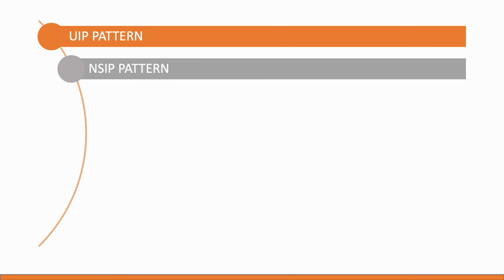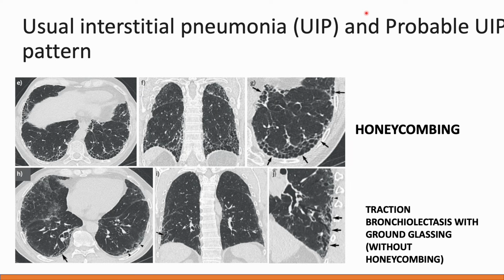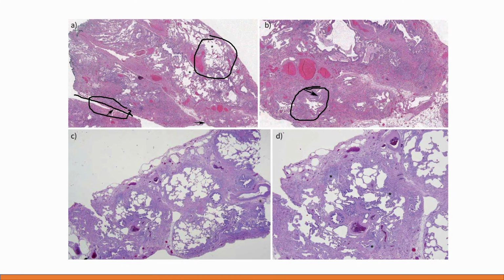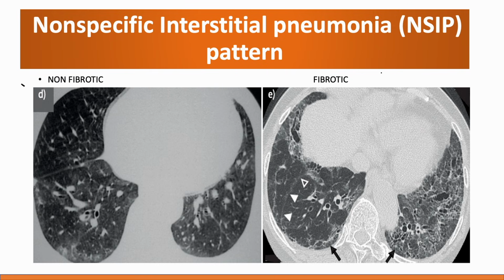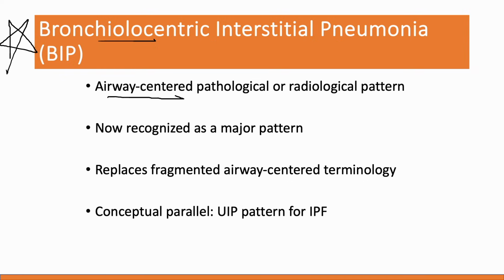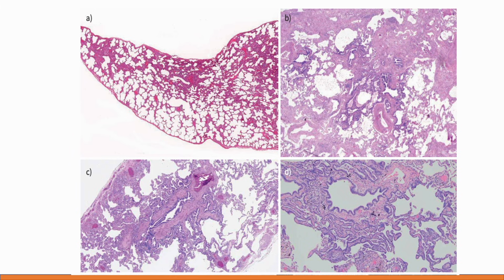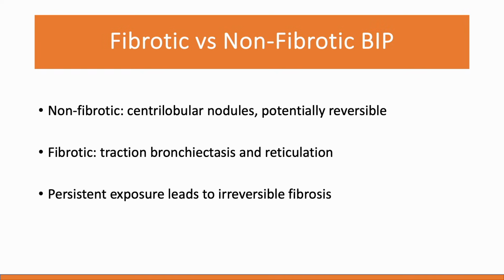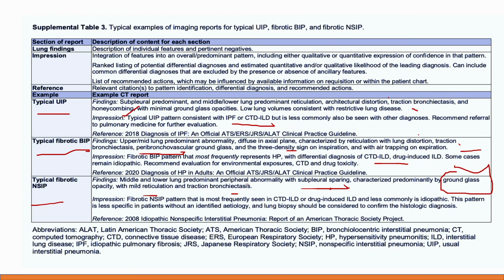The ILD Pattern Glossary You Need | ERS 2025 Explained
In this Pulmonology Read Aloud episode, we break down the key interstitial lung disease (ILD) patterns from the latest ERS/ATS 2025 classification, with side-by-side radiology (HRCT) and histopathology correlation.

This video focuses on:

UIP (Usual Interstitial Pneumonia)

NSIP (Nonspecific Interstitial Pneumonia)

BIP (Bronchiolocentric Interstitial Pneumonia)

Designed for pulmonologists, radiologists, pathologists, and trainees, this serves as a visual glossary to improve pattern recognition and multidisciplinary diagnosis.

📌 Why this matters:
Accurate pattern identification is the foundation of ILD diagnosis, guiding both etiological workup and treatment decisions.

🎯 Coming in Part 2:

Alveolar filling disorders

Organizing pneumonia (OP)

AMP / PAP spectrum

Combined patterns in ILD